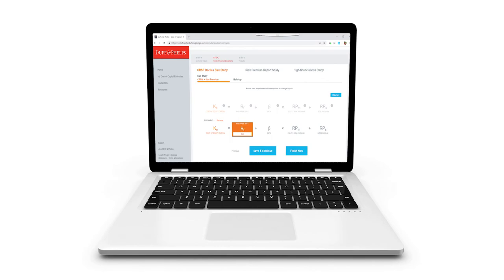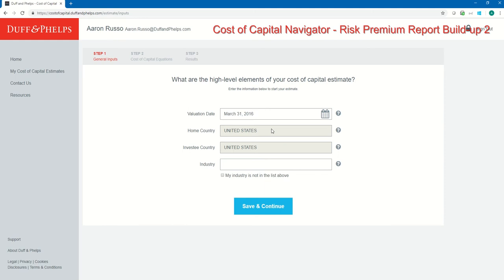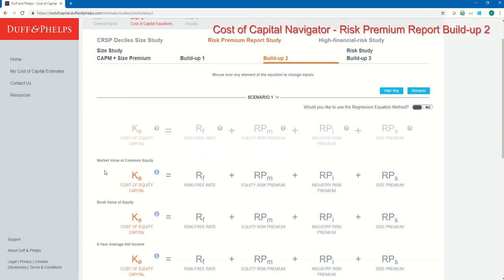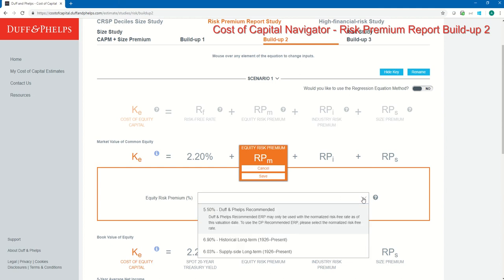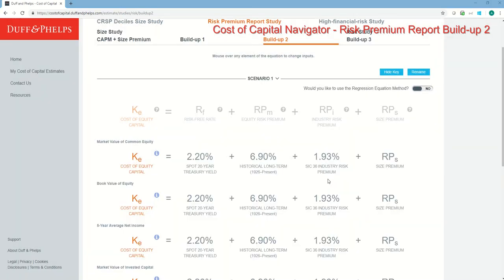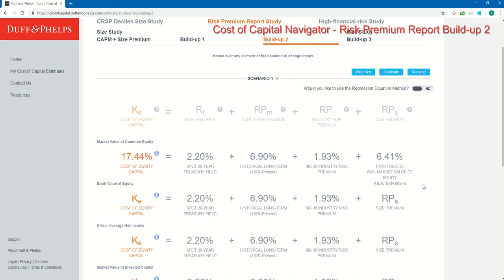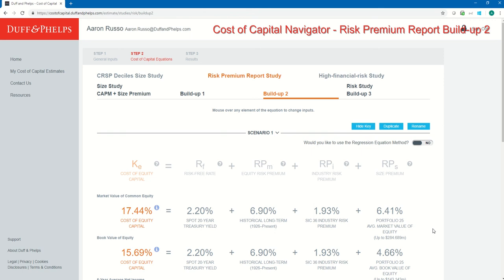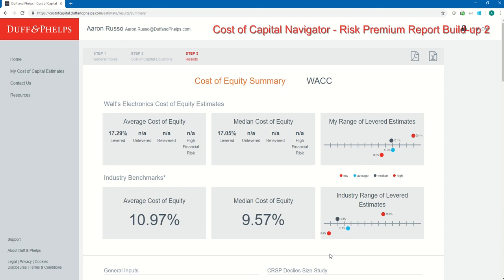Develop a cost of equity estimate using the Risk Premium Report data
The Duff & Phelps Navigator provides both CRSP data and Risk Premium Report data. Learn how to use the Navigator to develop a cost of equity estimate using the Risk Premium Report data. The Navigator breaks the data into eight size characteristics and calculated 25 size portfolios for each characteristic. Both portfolio and regression techniques are covered. This video shows how to use both techniques under a build-up 2 method specifically using the 25th portfolio.  This approach is not directly imported into the software.